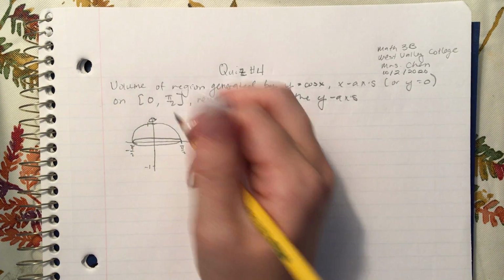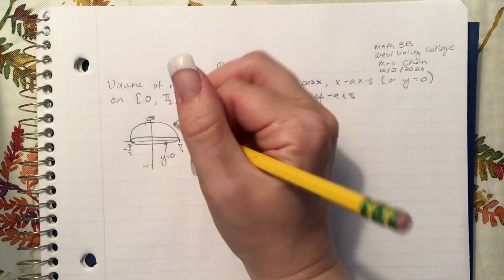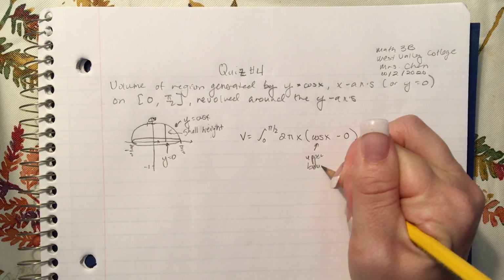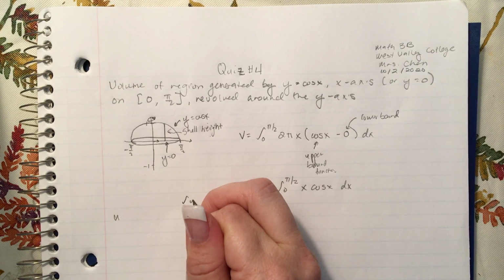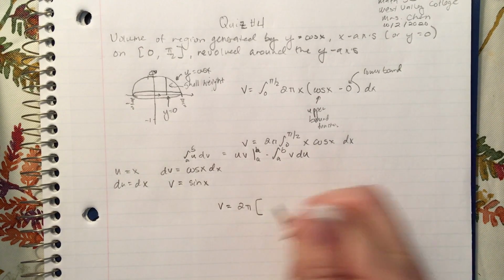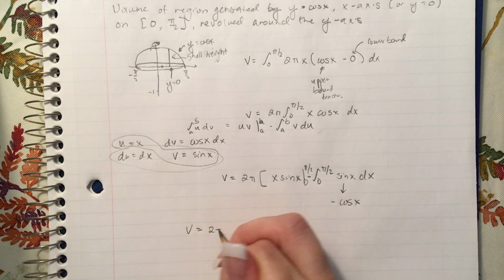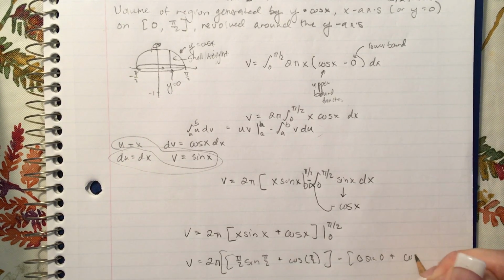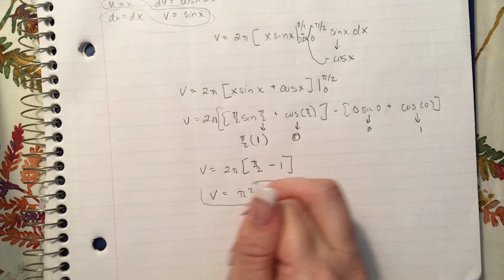Mrs. Chen, West Valley College, Math 3B Quiz#4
An explanation of how to solve the problem in Quiz#4